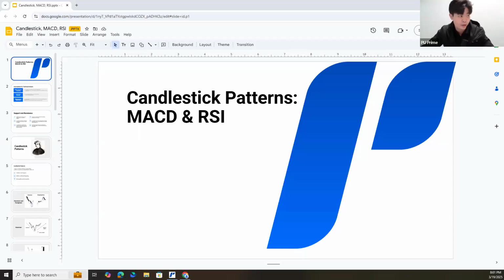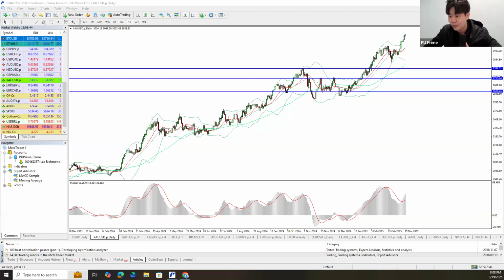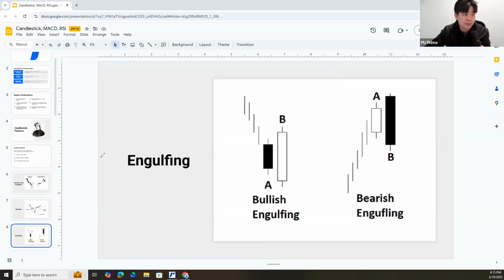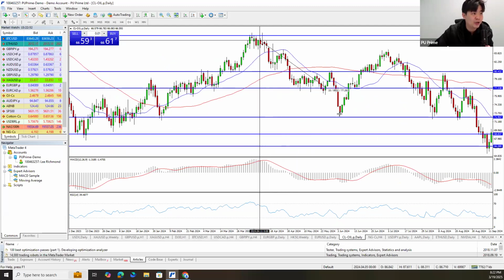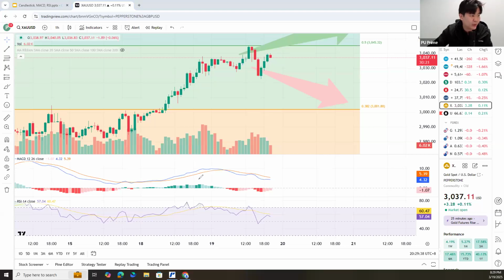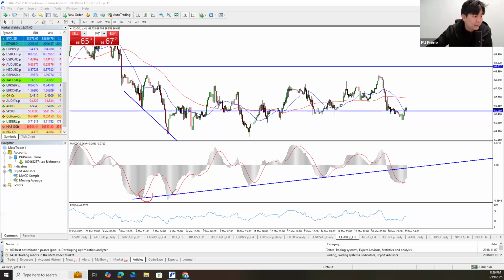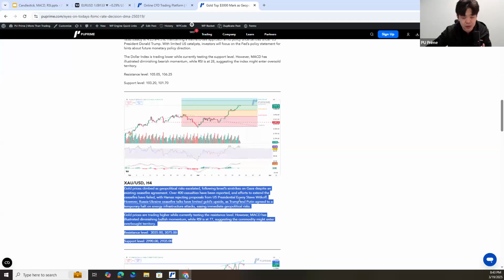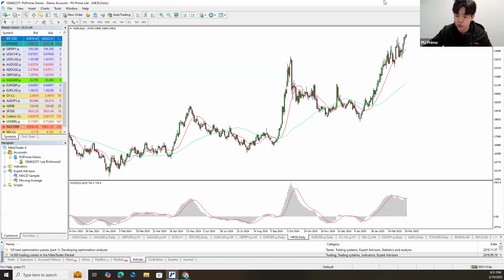Candlestick Patterns with MACD & RSI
Unlock the power of combining candlestick patterns with MACD and RSI to identify market trends and reversals with confidence. In this session, we’ll guide you through practical strategies to enhance your trading precision and decision-making.

🔍 What You’ll Learn:
✅ How to spot trend reversals and confirmations using candlestick patterns.
✅ The role of MACD & RSI in confirming price movements.
✅ Practical applications and real-world examples for better trade execution.

📈 Whether you're a beginner or an experienced trader, this webinar will provide actionable insights to strengthen your trading strategies.